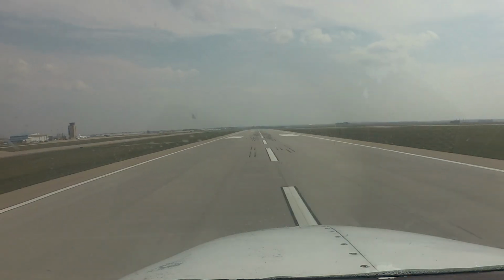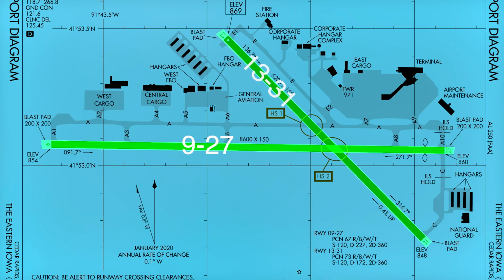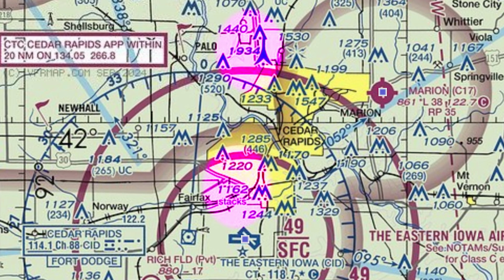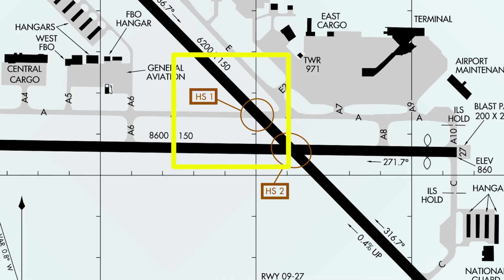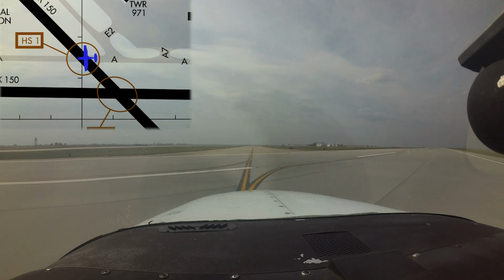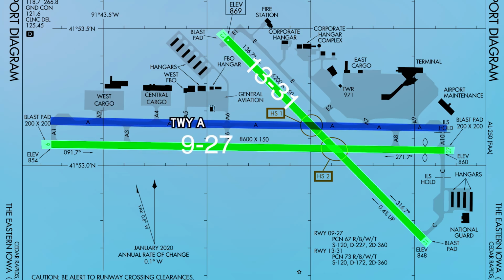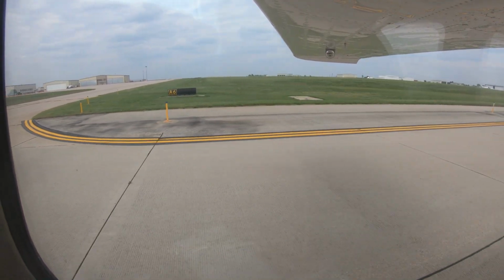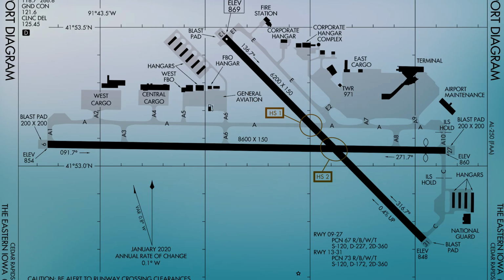From the Flight Deck – Eastern Iowa Airport, IA (CID)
Eastern Iowa Airport (CID) is a medium-sized multi-use airport located south of Cedar Rapids, Iowa. Traffic includes basic training aircraft up through air carrier aircraft. Flight schools often use the airport for towered airport training.

The airport has two intersecting runways and a full-length parallel taxiway. This configuration has contributed to wrong-surface events. Due to the proximity of approach ends, some pilots have been confused and attempted to land on the wrong runway. There are also small towers and smokestacks in the airport’s vicinity that pilots should be aware of.

This video helps pilots operate more safely at CID by showing various hot spots and hazards at and near the airport, and it offers advice to pilots to help eliminate confusion so they can fly safely and confidently. It’s always better to know before you go!